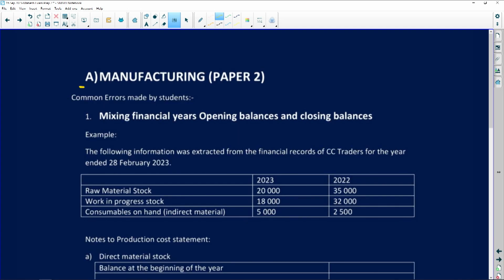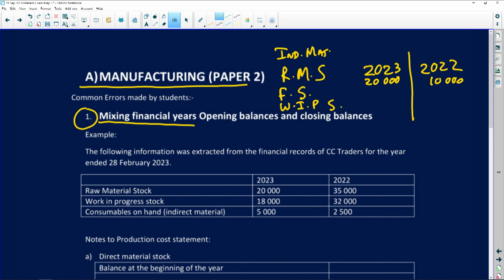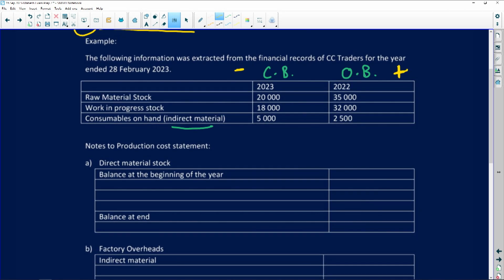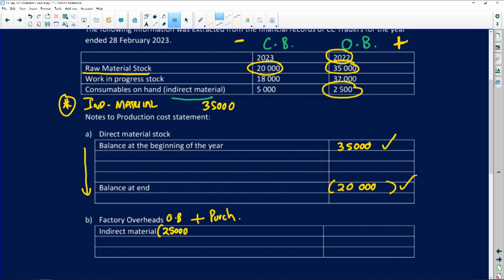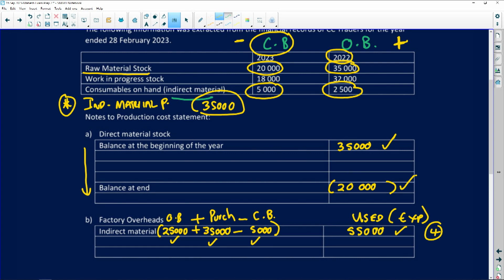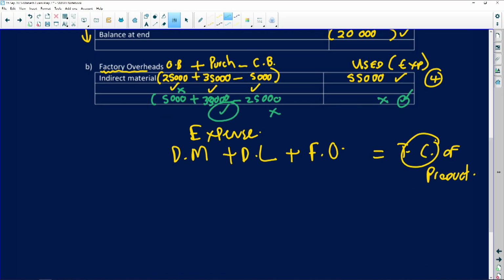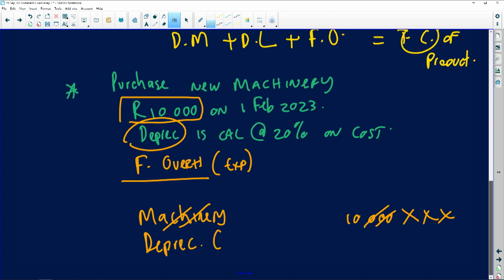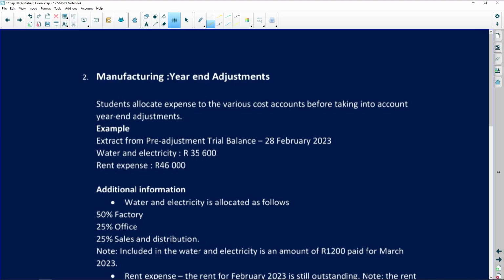Common Exam Mistakes: Accounting Paper 2 - Episode 1